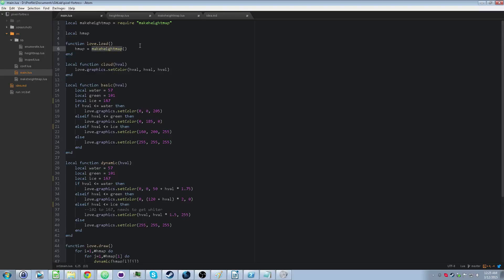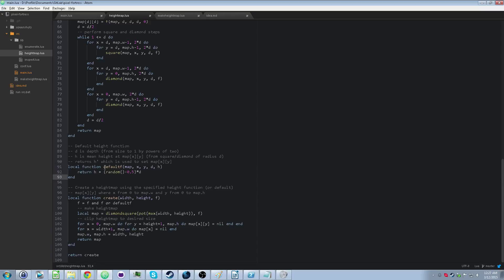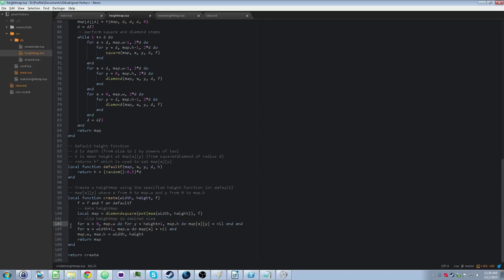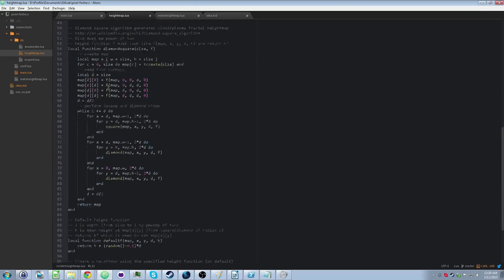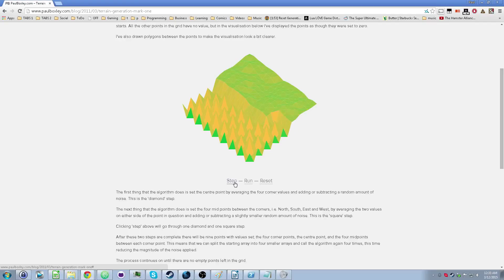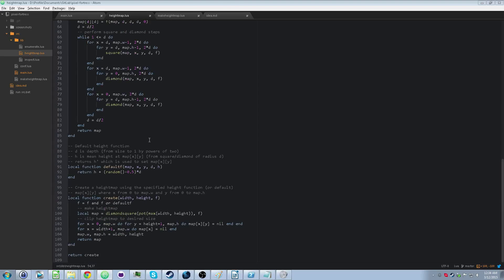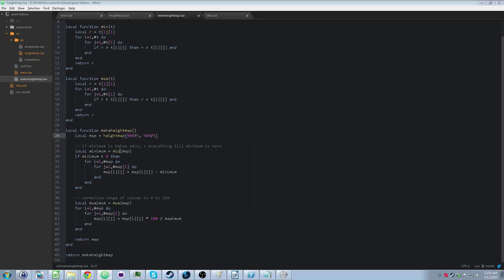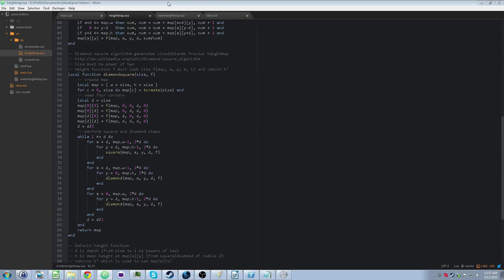Generating Heightmaps (Programming/Game Development)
Continuing from yesterday, explaining how the heightmaps are actually generated (at least, to the best of my ability). Primarily making use of the diamond square algorithm.